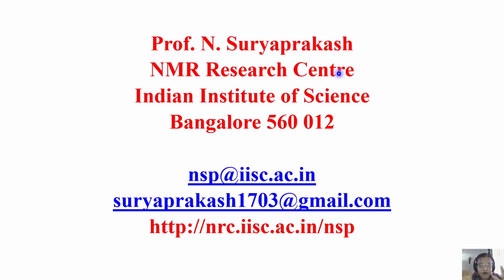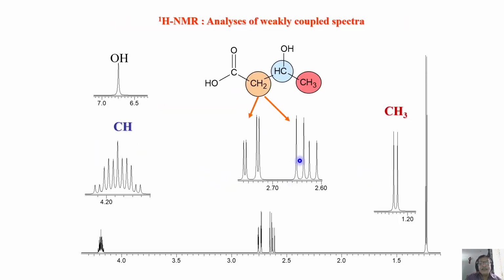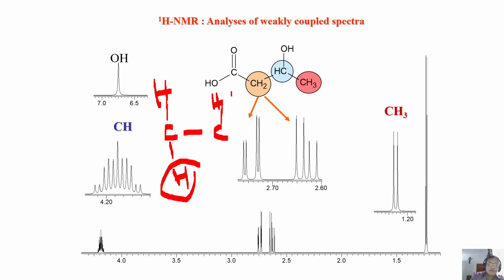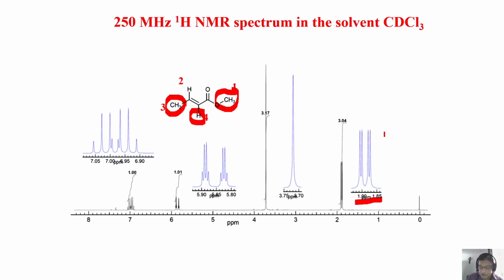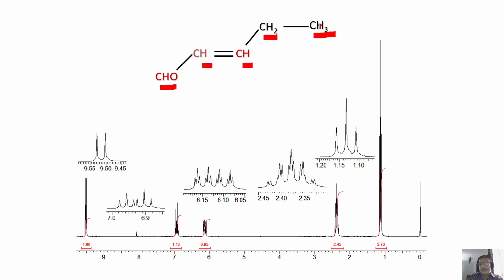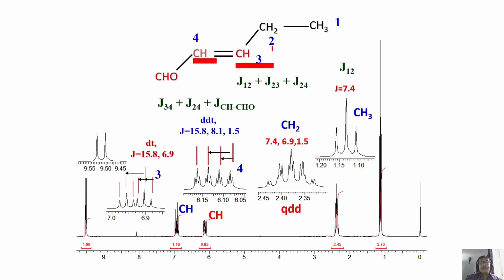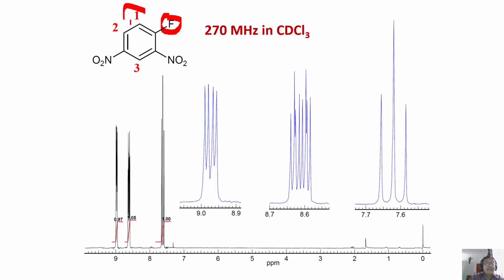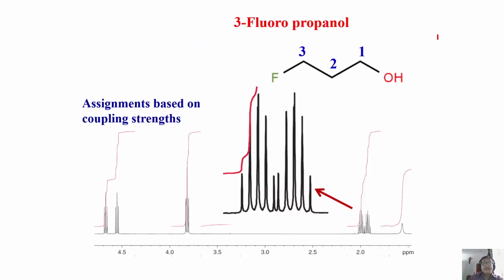Analysis of Proton NMR spectra - 3